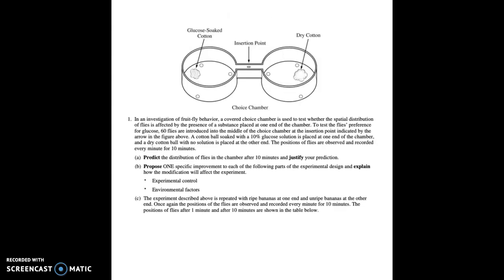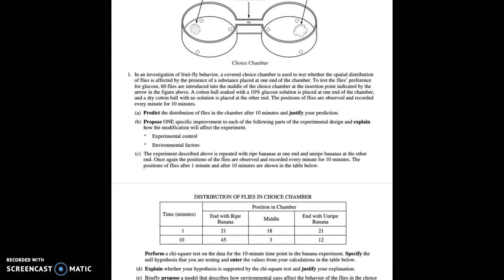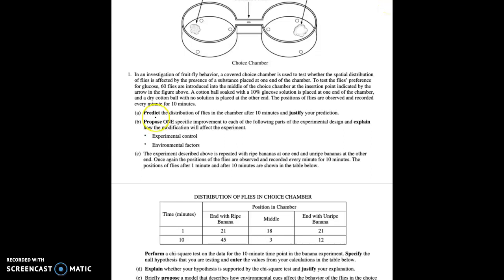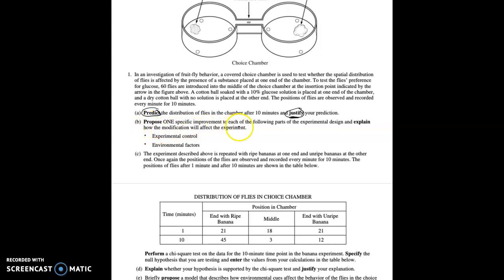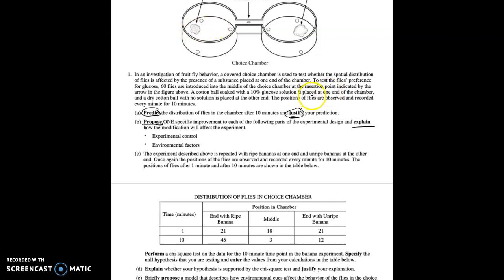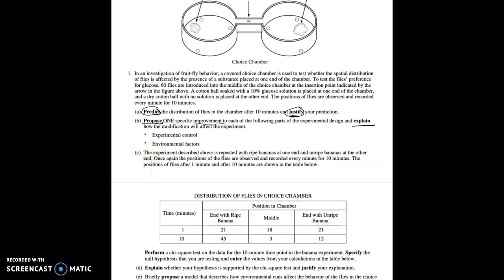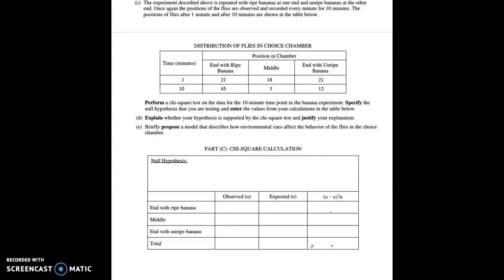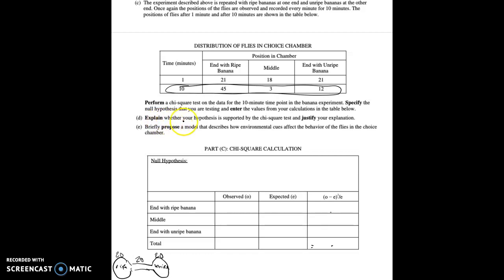AP Bio: FRQ Experimental Design- Fruit Flies